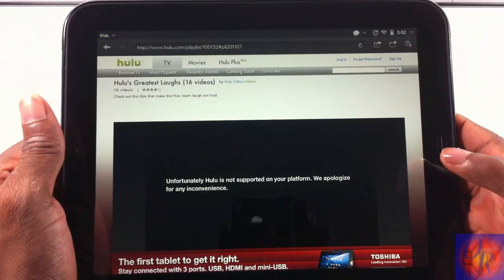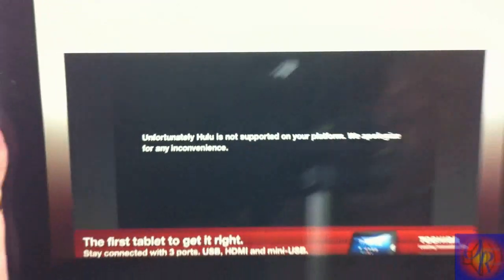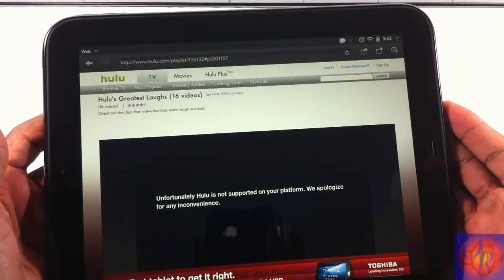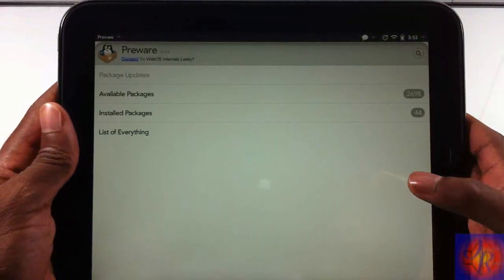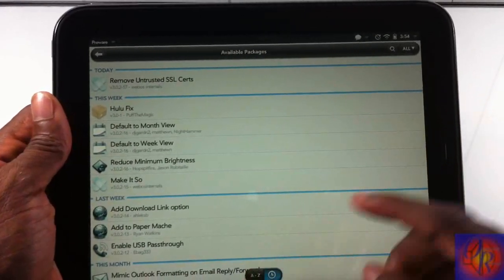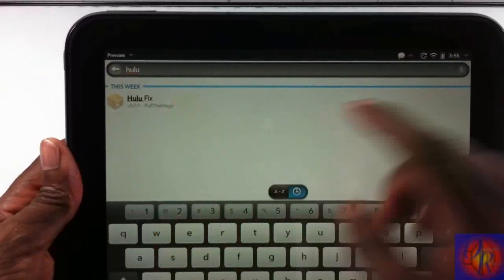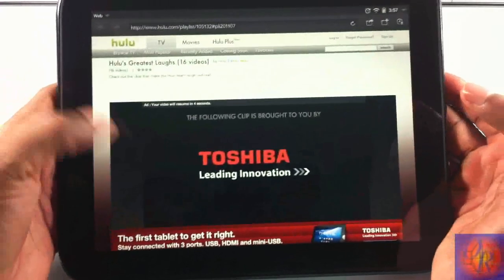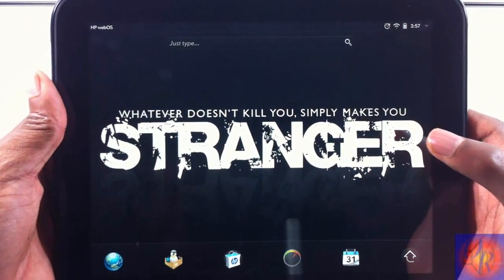How To Make Hulu Work On HP TouchPad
If you visit the Hulu website on the HP TouchPad, you will realize that you can't watch any of the videos on there. This video will show you how to fix this problem, so you can watch Hulu on your HP TouchPad.